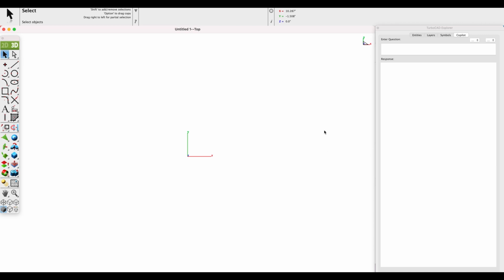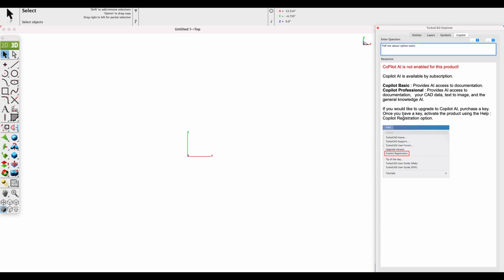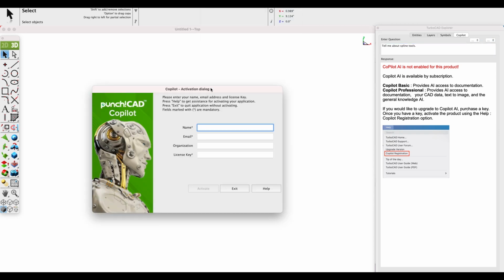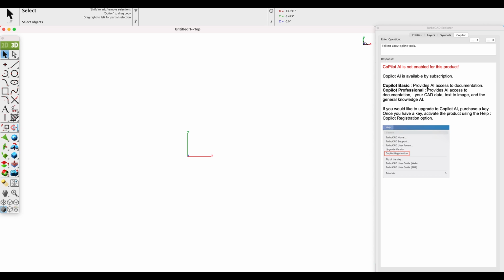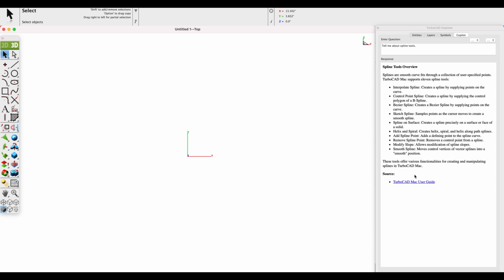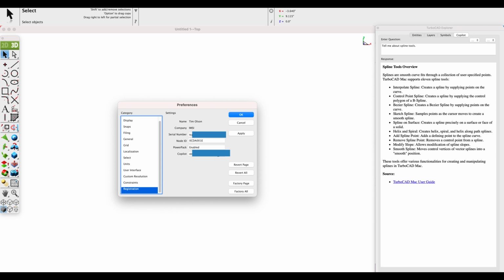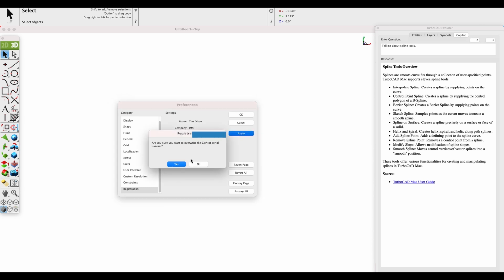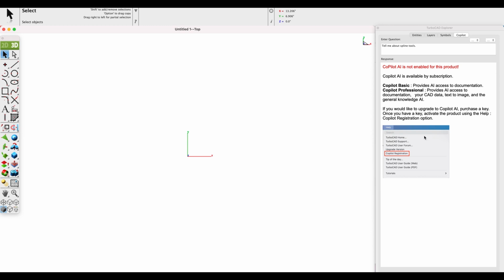What's New in TurboCAD Mac 15? How To Register Copilot